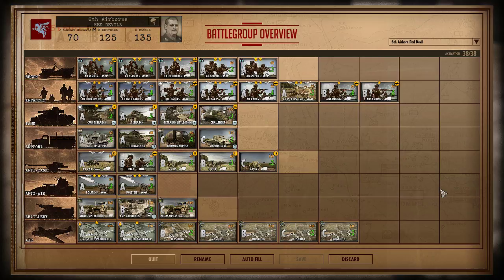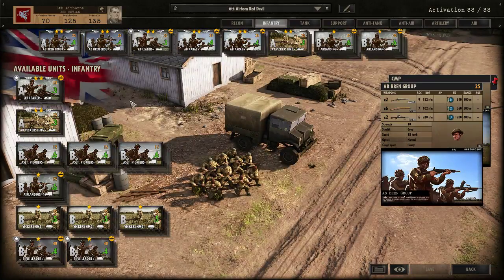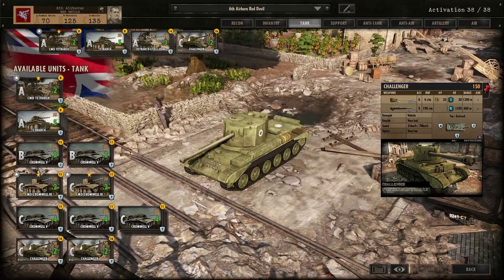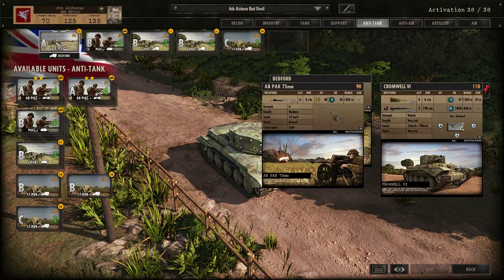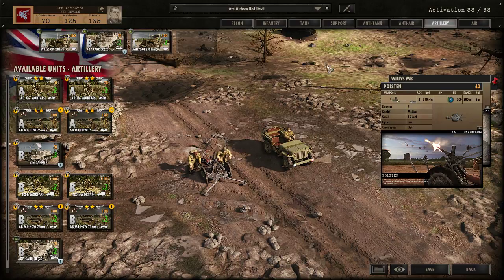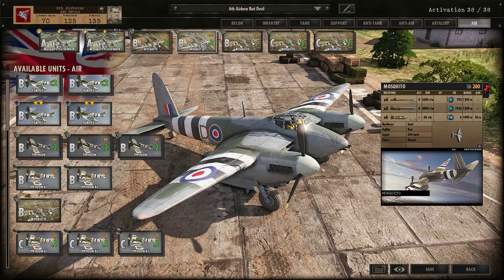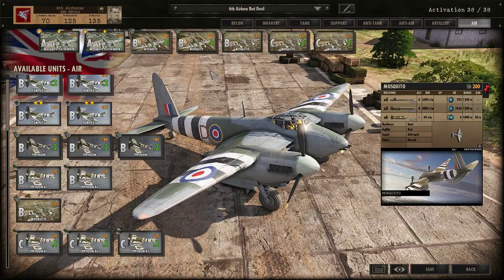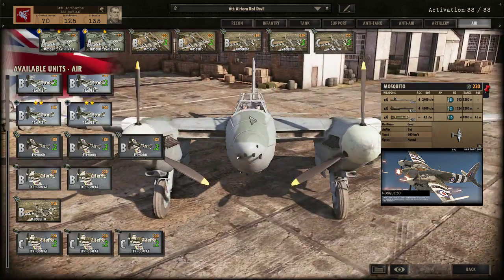Steel Division: Normandy 44 Battlegroup Guide 6th Airborn Red Devils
Last Update to the BattleGroup: 28/05/17
If you like what you see make sure to Rate it up.

If the code doesn't work TELL ME! I will update it.

If you want the Battlegroup Code here it is!

Allies

3rd Armored Spearhead:
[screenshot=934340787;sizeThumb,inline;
Jxm0UbcxtuKz8rNRtRK0crZRtOK0ArUytmKzgbORtyO08bYhs+G2grPRtXG20bYRtwG2MQ==

101st Aiborn Screaming Eagles:
JRuuY62xrCGs8axSroKs4ayRrKKtoa8CrUGr4awBrQGvQqxirEKtka6RrVGuEq4xruGsEa5CvVE=

2nd Infantry Indian Head:
Jhqw4rEBspGyU7IBsXKwc7JBsYKxsrFisxKxkbKhsRGwwbCysPGysa+BuCG4EbMir6KvYbLS

2e Blindée 2DB:
Fx1uwW8CcWJugXHxb4FuIXFBcdG8EXAhcDFxEXIRcJJwonBBcOJyUm7xvEFvsbwBvCFvEW8hb/FucnDR

Guards Armored The Household Division:
JBykIaMRppGl0aTBpqKmQqchpOKkMaMzpNKkUaRio5GmsaYCo3GkkaRBpHGmwaWBoyGksaYho+GmEQ==

6th Airborn Red Devils:

Ixye0aKBomGg8aAhn3GiUaESn6GhAqJxnxKhUaGCoMKfMqDhn4GgQaAxoUKhIaCxvSGgkqBioHGggg==

15th Infantry Scottish:
IiG7wajxp/K74ahSqbO7kbuxqAGqMaoRqDGqgakRp1Gpgaixp+GocaeRqJGnYqjRp3GqAbuhqOKpcajBqzGrUqthq4E=

3rd Canadian Infantry:
Fh9qcWrCadFpoWrSbUJtMb3CajFpQW2RbLFsMWuCbMFrMWuybeJtsW0BvbFqQWvBaZFrQWvxaXFpUWvibPFskg==

1. Pancerna Black Division:
IRubwp5inEKd0Z4RnNGesZ3inYG90ZthngGd8ZtxmvKbUZyxm9KbMZsCnnGcIp1xnGKccZyhnJE=

Germany
Panzer Lehr:
IB+Y0pkillGW4Zjhl5GYsZmxmZGZoZhhlwGZ0ZiBl1GagZdxmUGWoZfhlxGX8ZgSmCGWkpaBmeGYUppxl6GYkQ==

12. Panzer
GRN5UnexeHN3onfCegF6EnoyeLJ4YXdRefN6UngzeQF6k3sjd2F5YQ==

21. Panzer Rommel's Zirkus:
Gxq3soUjgOGFMYQBgsGEoYIBg7GAwbxRhVGEUoMhg5GCc4MSgrGDcoKht6KBEoSRvGGCIYTx

116. Panzer Windhund Division:
GB12AXYSdDF14nYhvgF2wnaxdtF08b3idNN18XSSdEG5oXKRcoF3IXUxdXFzYXMxdOF2QXaBcvG+Mb4R

17.Panzergrenadier Gotz Von Berlichingen:
GiJ/kn+BfoKAMn8Rf0F+sX7xfZJ84X6hfsGAUYCxfpGAcYCRfFF/IX4xfnF8oX0Be/F8AXwhgAF+YX7Se9F9gX4CfGF98Q==

3. Fallshirmjager Grune Teufel:
HSKMQYzii+GLAYvxjAGMsYpyjKKNUY4BjfGLYYqRjGG4UY0xi3GN0YtBjWGMMY0hisGK4YrRivGMIY1yjQGM0YzxjeGLgQ==

91. Luftlande Haudegen Division:
HxySY5KikoGUQpSRkpKV8ZZBlYGTQZSBlRGWEZWRk4GVUZUxlLGTIpMxkxGWMZTSlCKUApWilFG4MQ==

352. Infanterie Pegasus Division:
HB6IQokhhpKHIokRhYGGMofBhoGJsYXxh1GJ0oahiAGI04oBhuKF4Ylhh2GJUYYhhaKHsYmhhbGJkYihhmI=

716. Infanterie Einchenlaub Division:
Hh2PMo9BjiKOMpGikTGOYZIikbGOcZBRkEGPIY+ykRGQYo8RkWOO8Y6RjsGOso8BjlGRIpIRj/GQgY/B